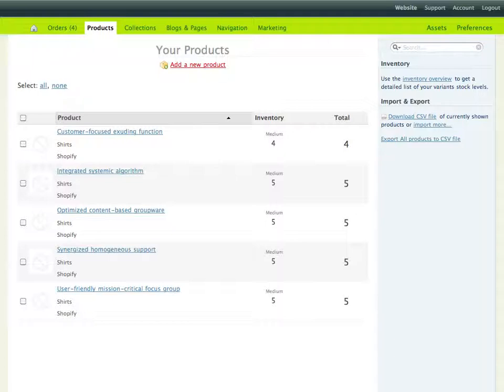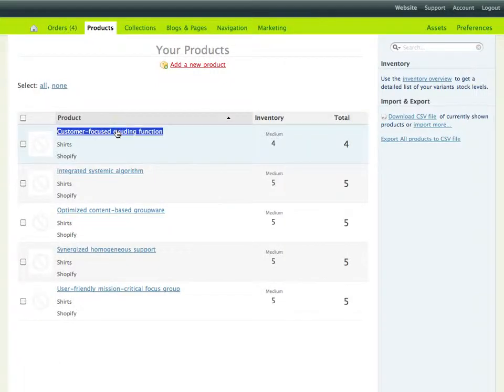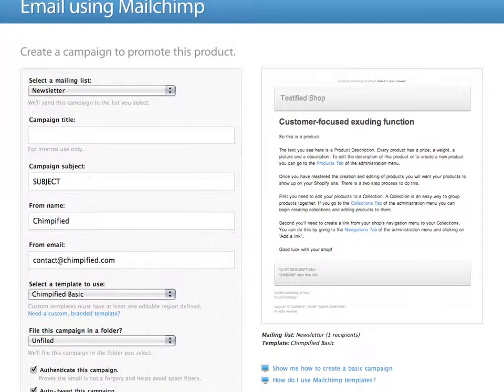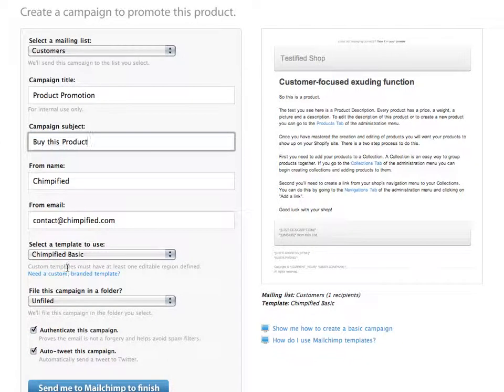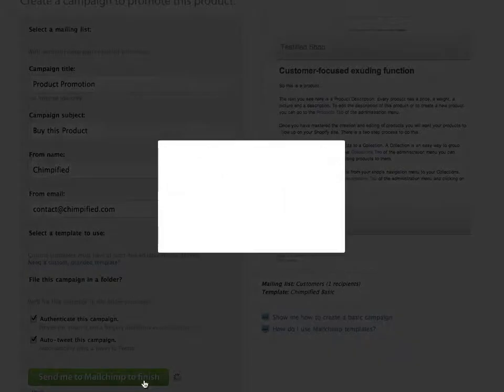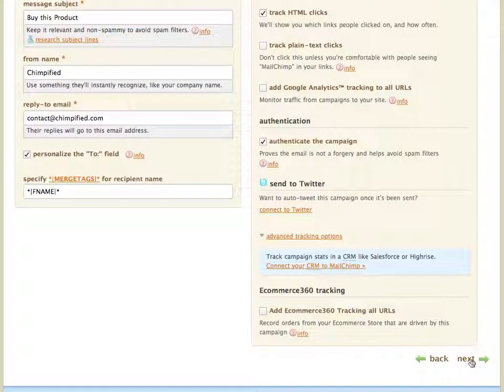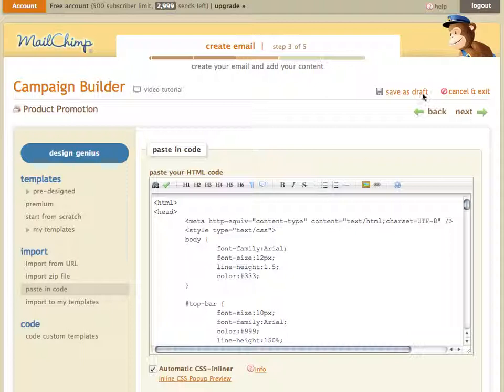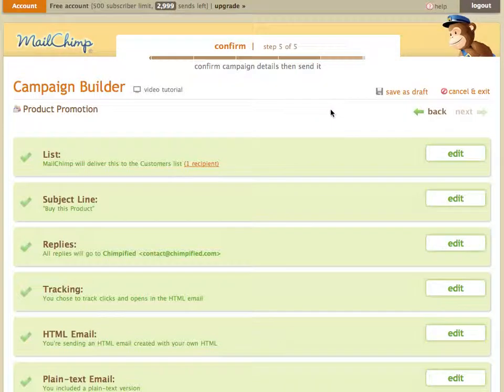Easily compose email campaigns with Chimpified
Learn how Chimpified helps you to easily create email campaigns in Mailchimp to promote products, collections, blogs and pages from your Shopify store.